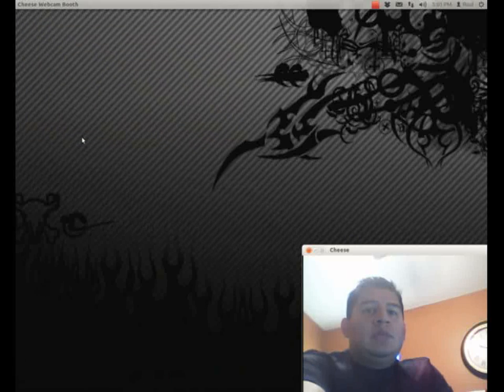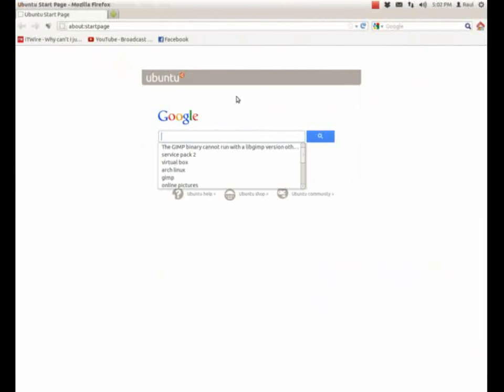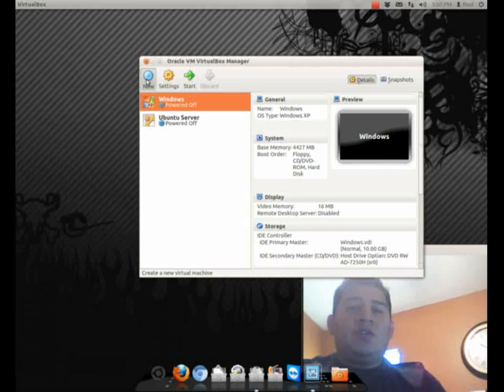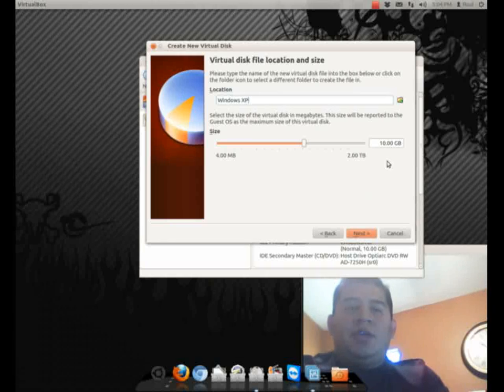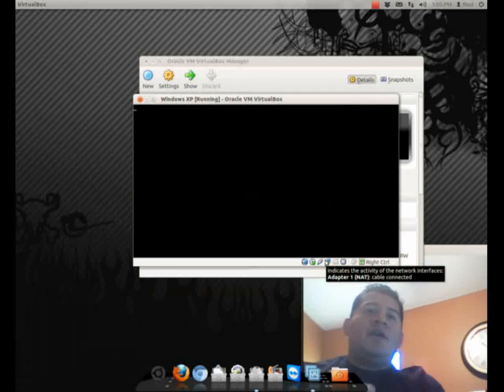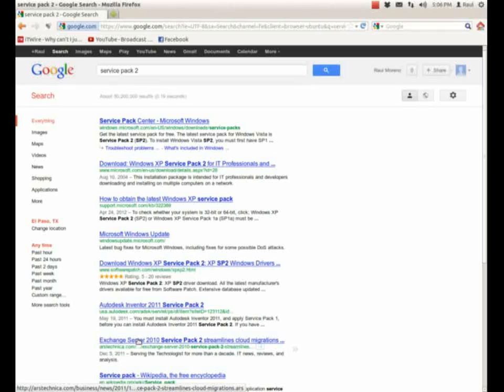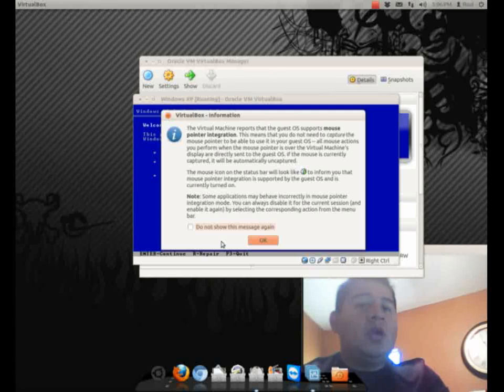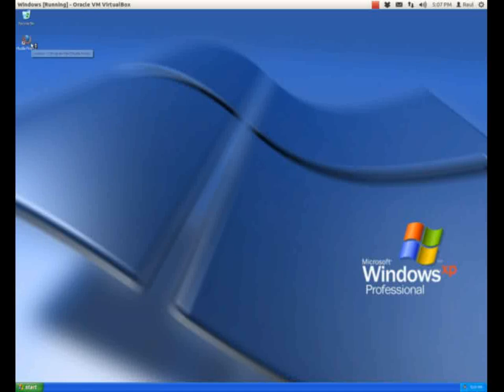Netflix on Ubuntu 12.04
Simple steps to watch Netflix in the Ubuntu 12.04 OS.
1.  Get a disk of Windows XP, Windows 7.
2.  Install Virtual Box.
3.  Install Windows
4.  Install Service Pack 2 from Microsoft
5.  Open a movie in Netflix, it will require you to install silverlight.
6.  Watch your favorite movie.